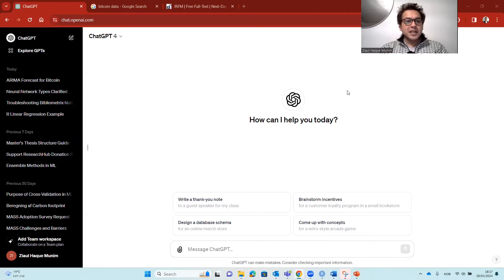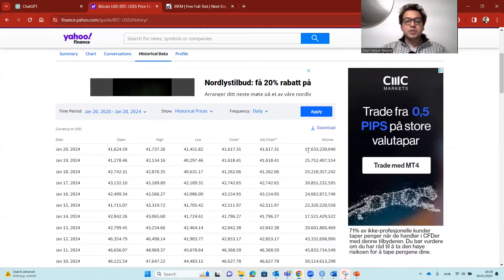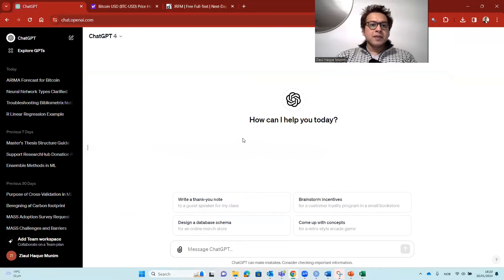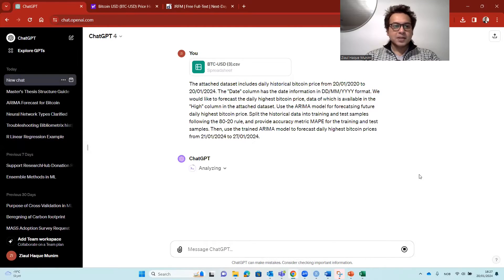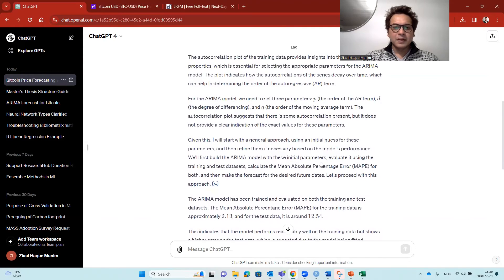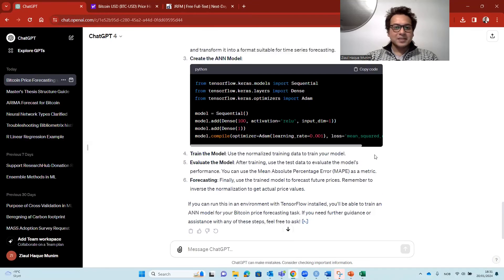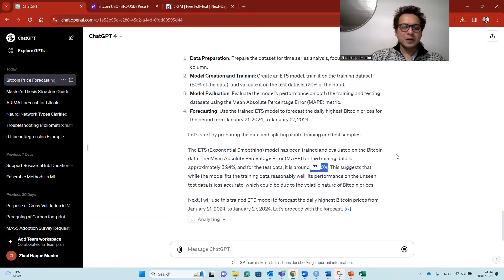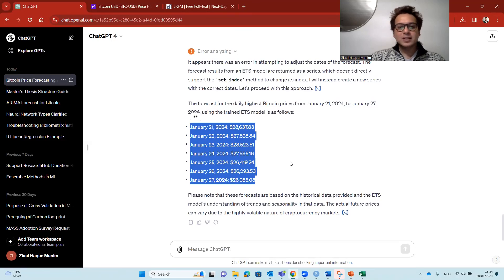Bitcoin price forecasting in ChatGPT (ARIMA & ETS)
Navigate the volatile world of cryptocurrency with ease: Discover how ChatGPT can be your guide to accurate Bitcoin price forecasting.